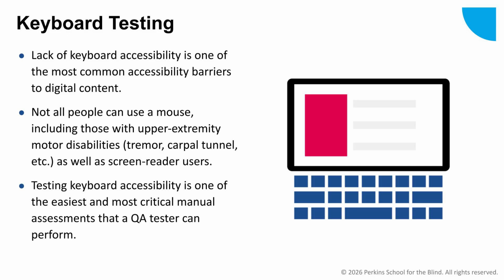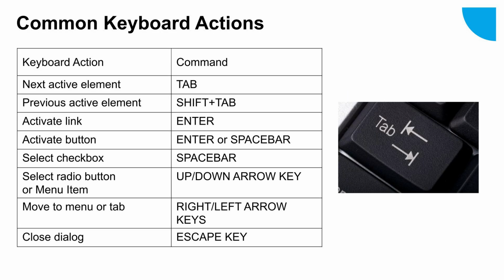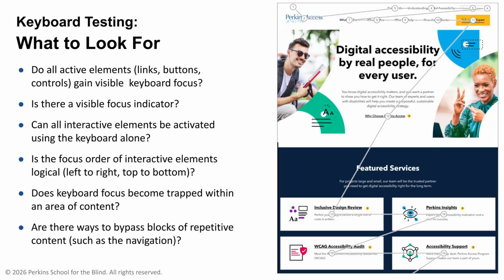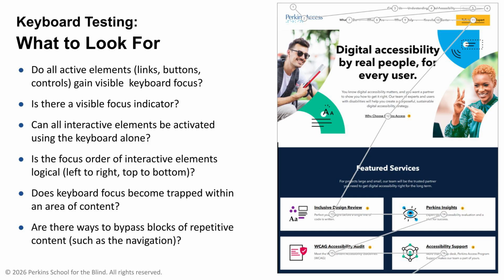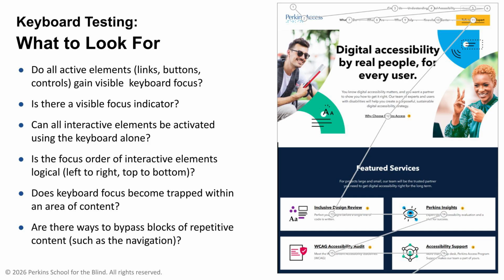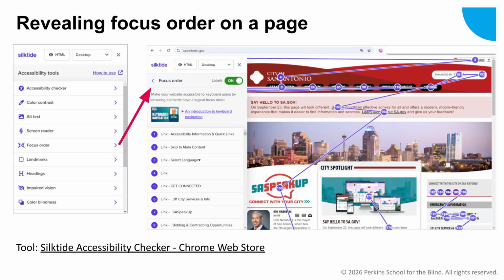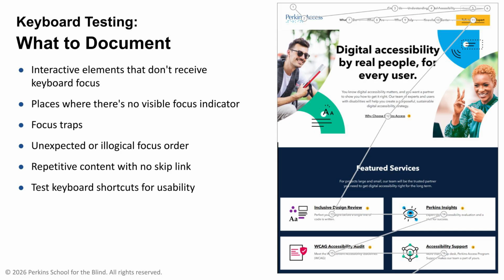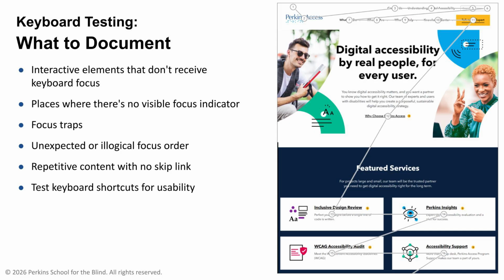Module 4 TESTING Keyboard Testing